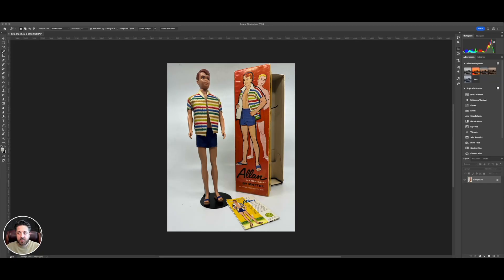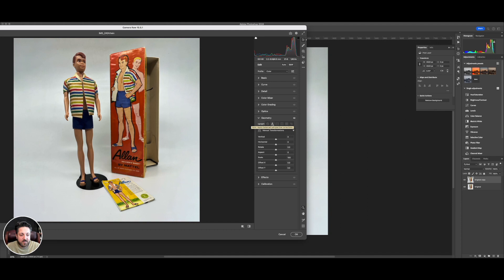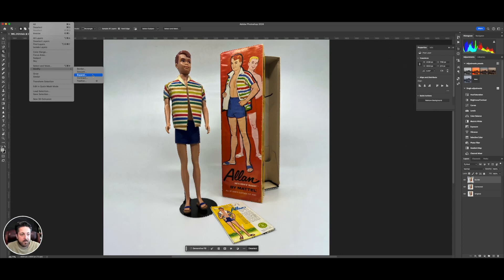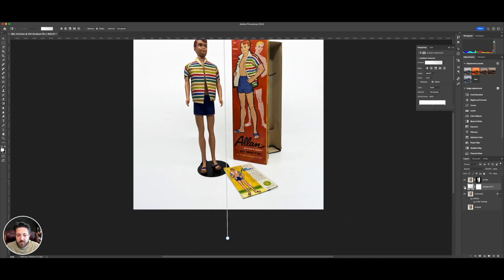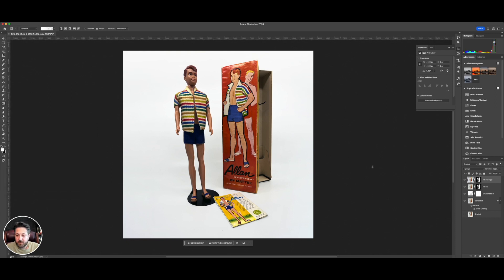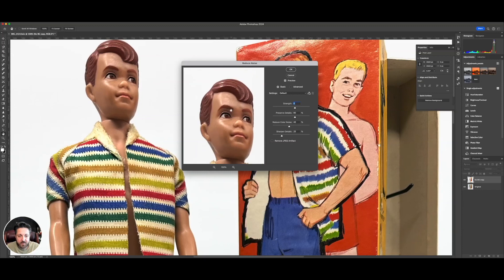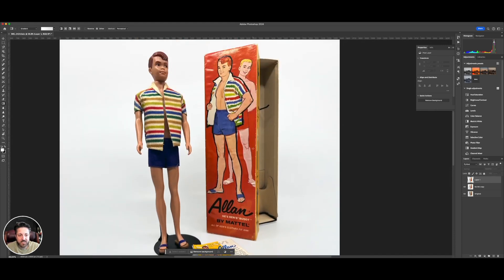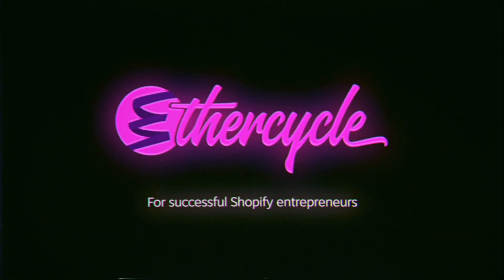Product Photo Editing in Photoshop 2024: Step-by-Step Tutorial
Let's edit a product photo (taken with an iPhone) using Photoshop 2024, and make it more professional. We'll remove the background, fix common issues, and explore Adobe's generative AI features.

🔵 Timestamps:
00:00 - Introduction
01:00 - Setting up Your Canvas
02:37 - Camera Raw Filter's geometry fix
04:45 - Background Cleanup
09:00 - Color & Lighting Adjustments
12:33 - Sharpening & Noise
14:19 - Generative AI Neural Filters

🔵 What You'll Learn:
✔️ How to crop and adjust canvas size
✔️ Different ways to clean up your background
✔️ Mastering the Camera Raw Filter
✔️ Fine-tuning color and shadows
✔️ How to sharpen your image for that perfect finish
✔️ Available AI tools